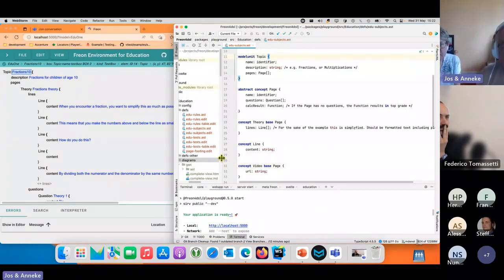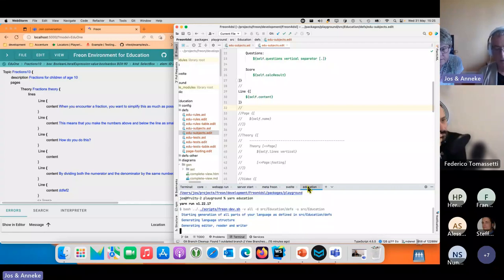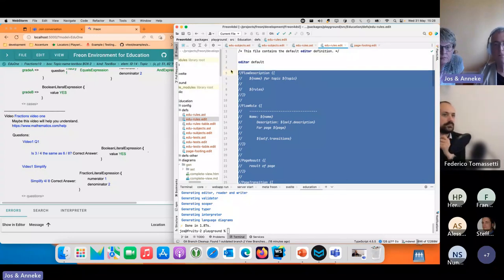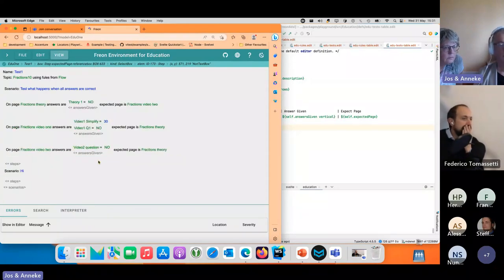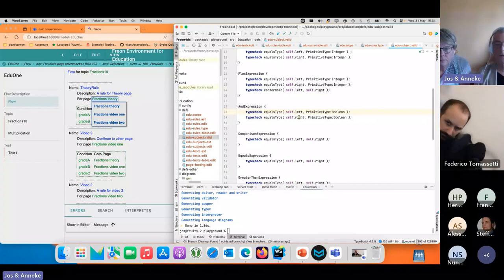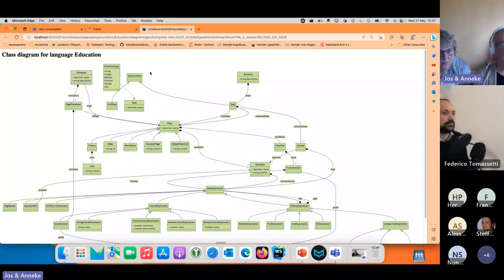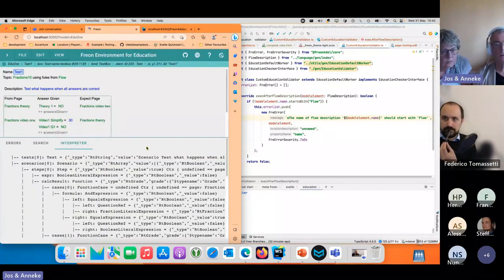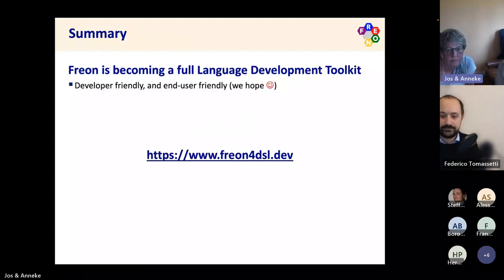Jos Warmer and Anneke Kleppe on 'Freon: A Low level entry to language engineering' - demonstration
MDENet Research Demonstration